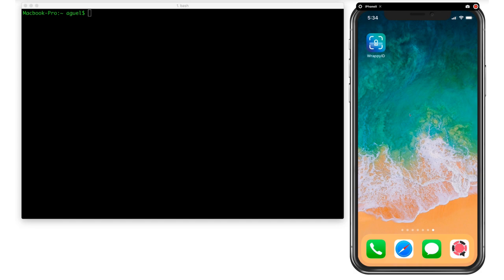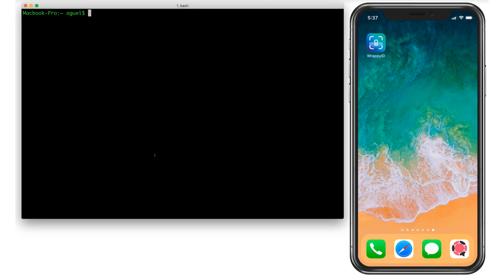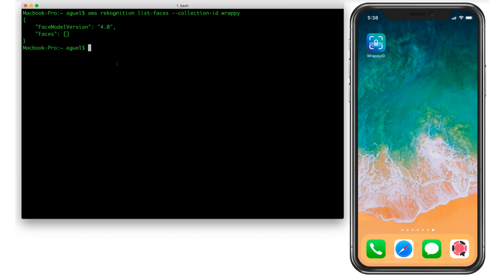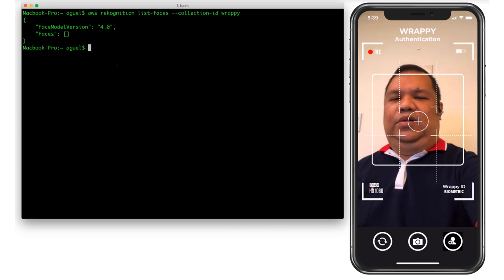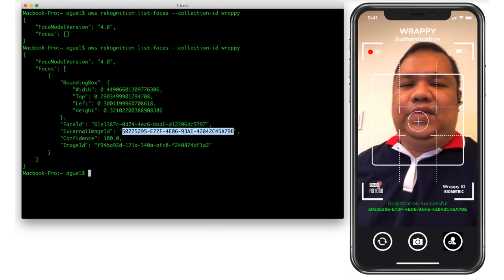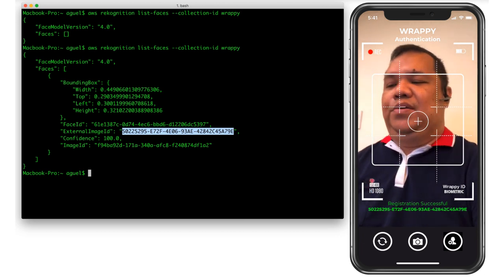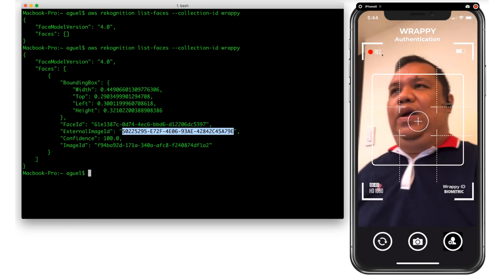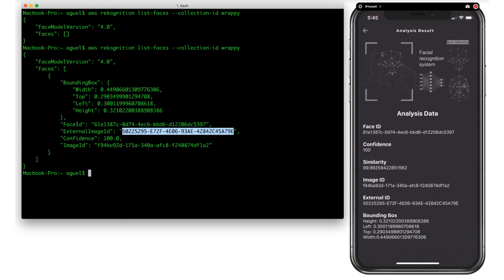017- Wrappy Facial Recognition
This is the latest presentation for Wrappy able Face recognition application.The latest feature power by AWS Facial Recognition which provides highly accurate facial analysis and facial recognition on images and video that user provided.Amazon Recognition is always learning from new data, and we are continually adding new labels and facial recognition features to the service.In this presentation you can see the basic understanding how Facial Recognition features adopt into new Wrappy prototype.